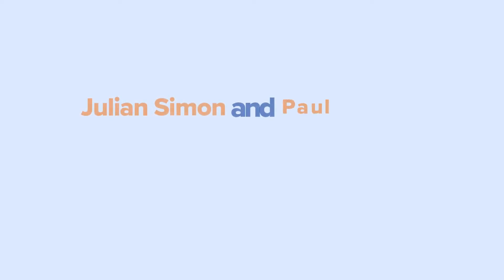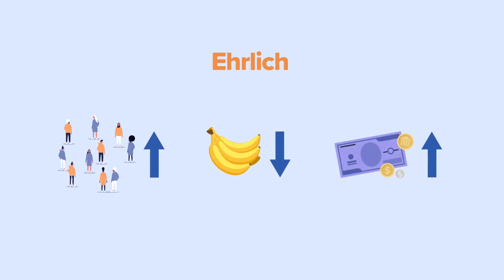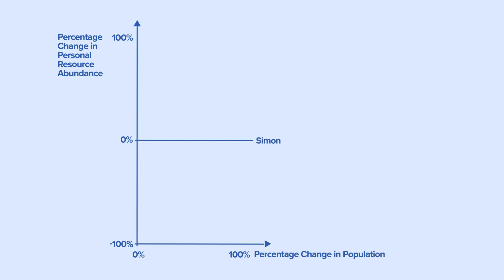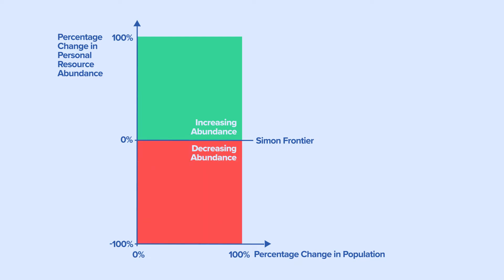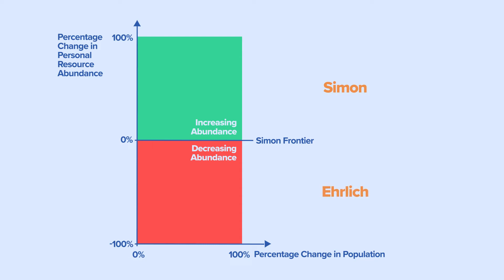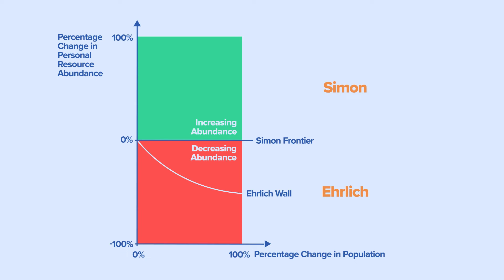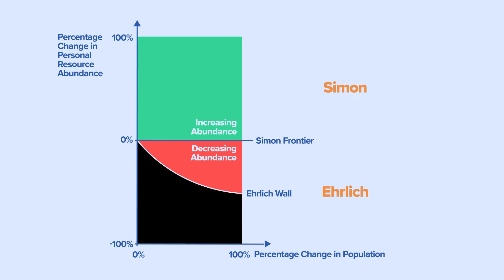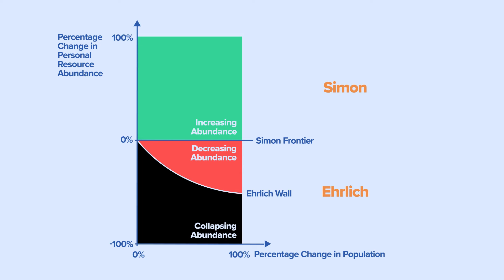The Simon-Ehrlich Box | 23 | Superabundance